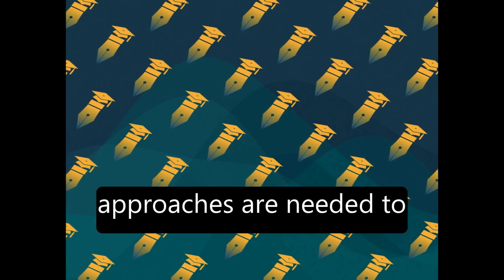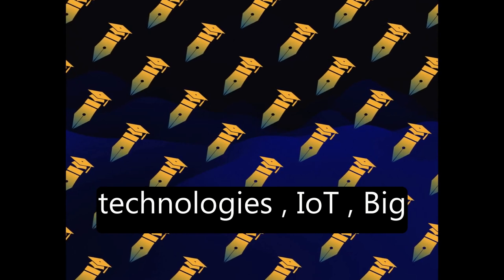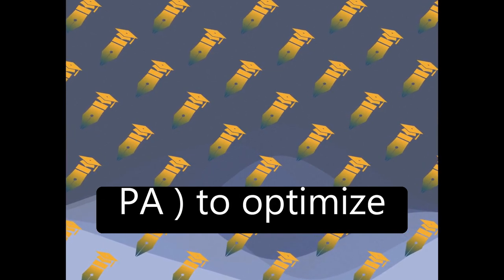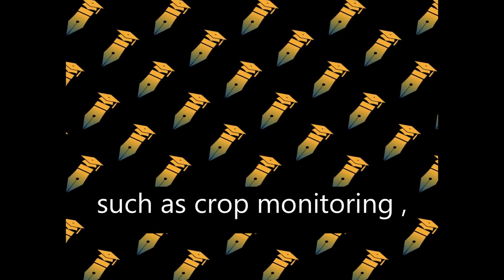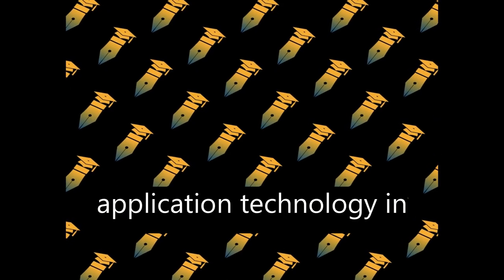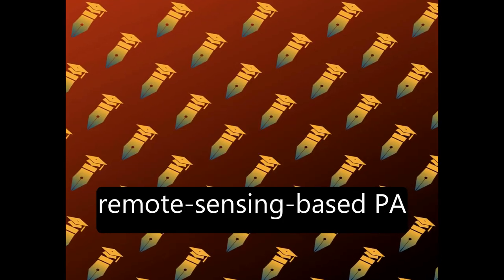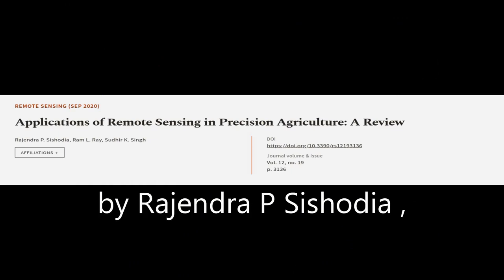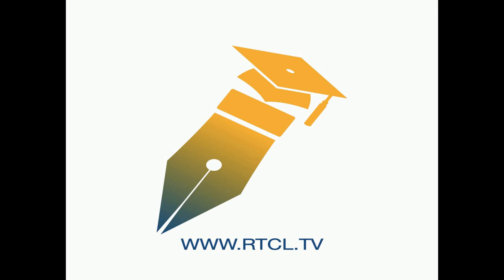Applications of Remote Sensing in Precision Agriculture: A Review | RTCL.TV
### Keywords ###

### Article Attribution ###
Title: Applications of Remote Sensing in Precision Agriculture: A Review
Authors: Rajendra P. Sishodia, Ram L. Ray ,and Sudhir K. Singh
Publisher: MDPI AG
DOI: 10.3390/rs12193136

### Video Timestamps ###
0:00:00 - Summary
0:01:26 - Title
0:01:32 - Tail
0:01:37 - End